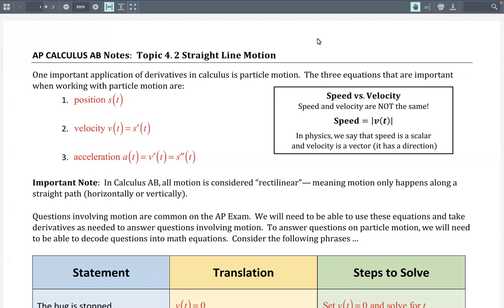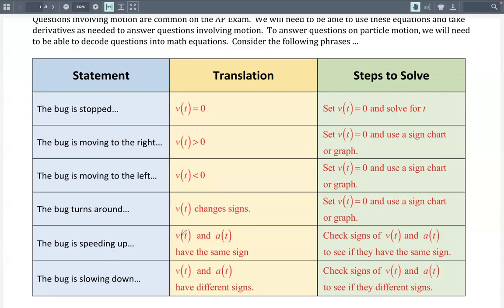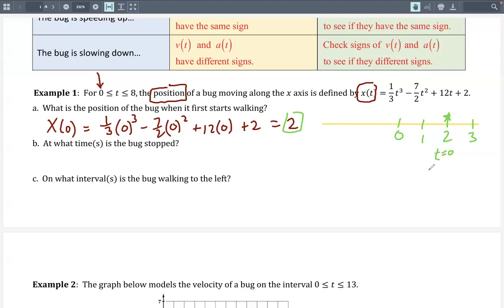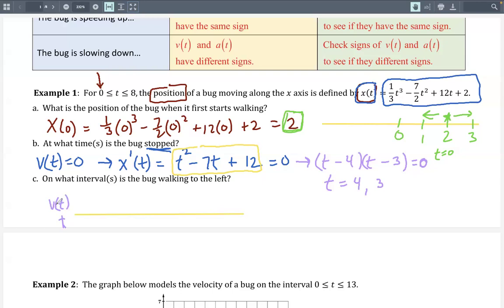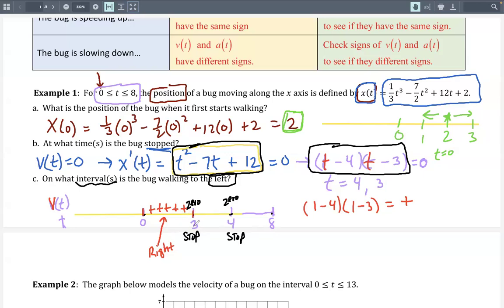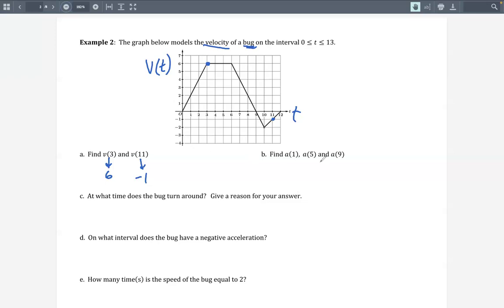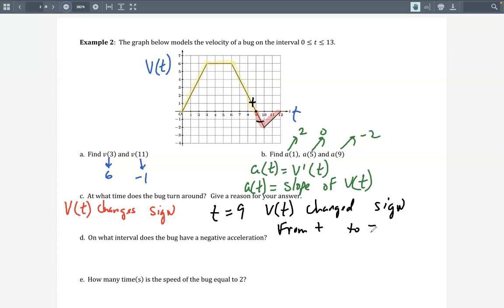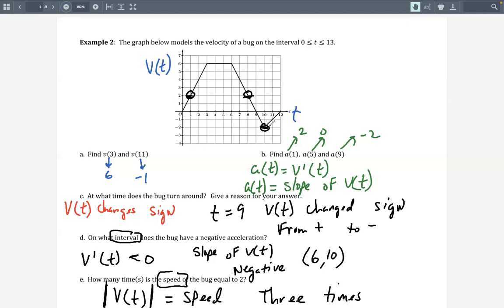AP Calculus AB 4.2: Straight Line Motion. Examples 1 & 2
This is a tutorial video on answering questions regarding Straight Line Motion - also known as rectilinear motion - in Calculus AB.